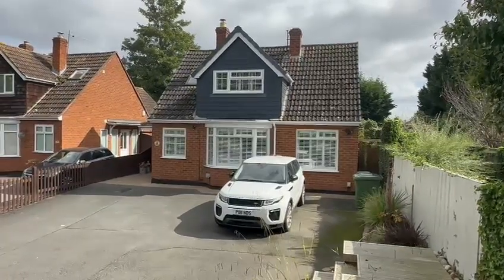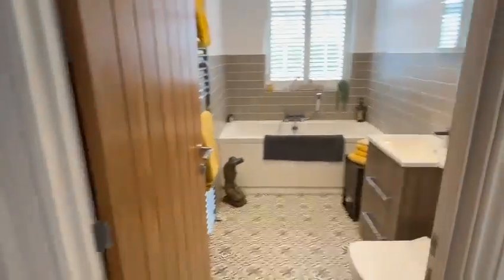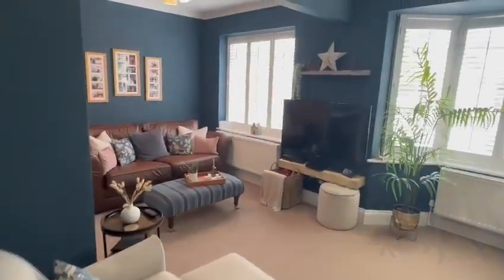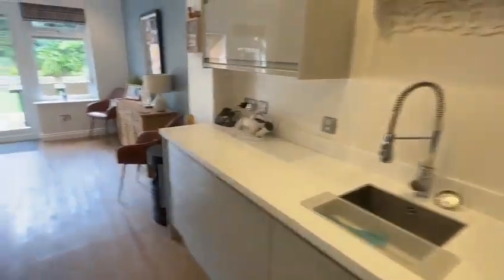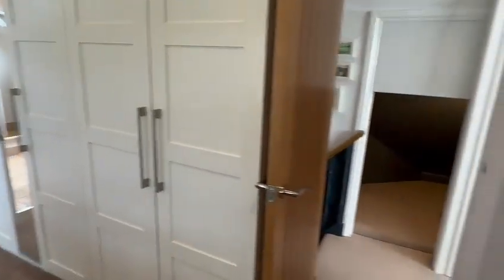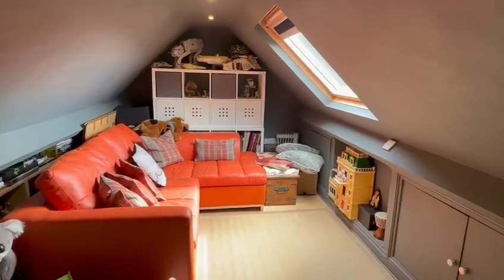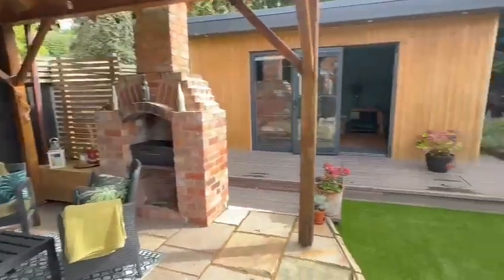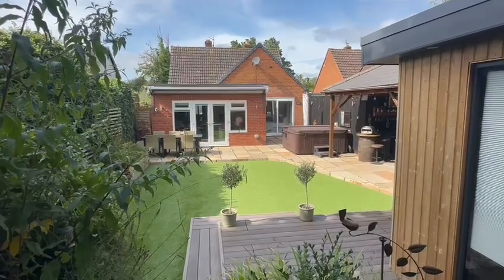Video Tour - Ross Road, Hereford